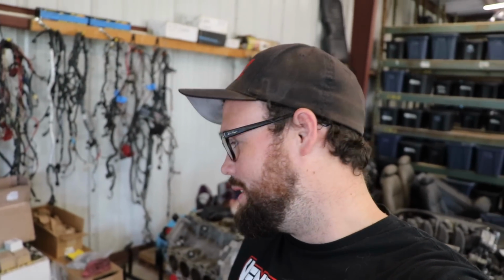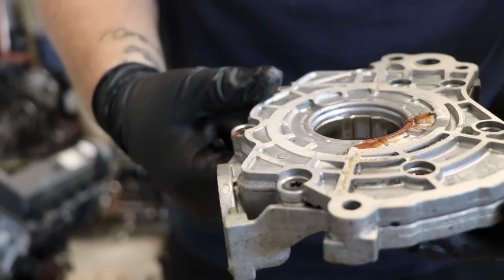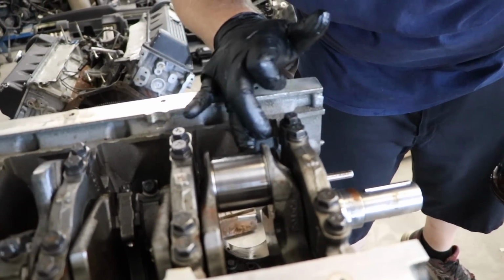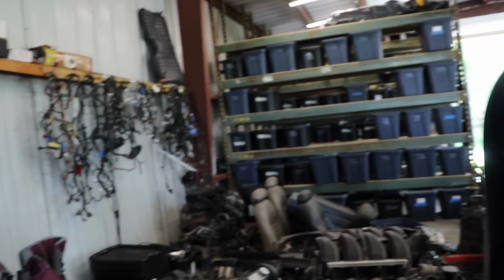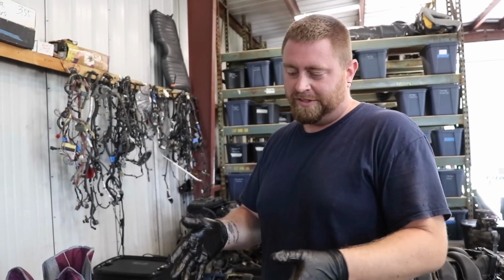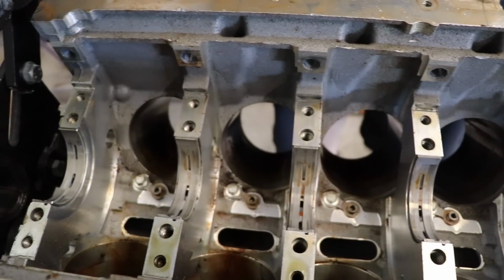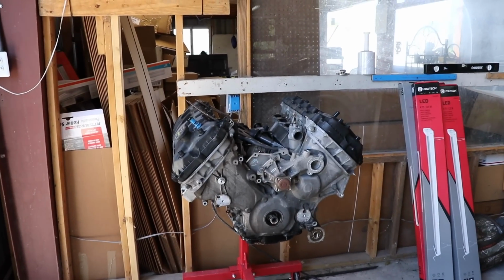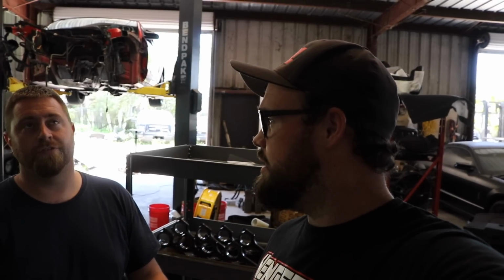Boss 302 Short block Teardown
If you need 2v parts AND want to help support Brad's build check out the parts for sale off of his car: